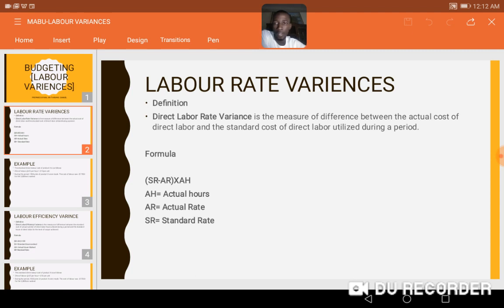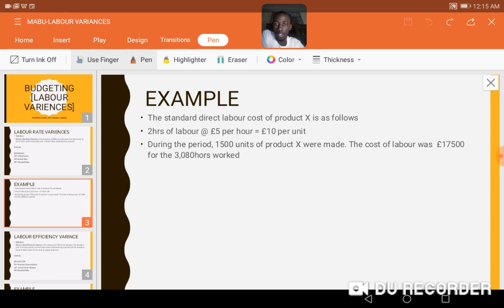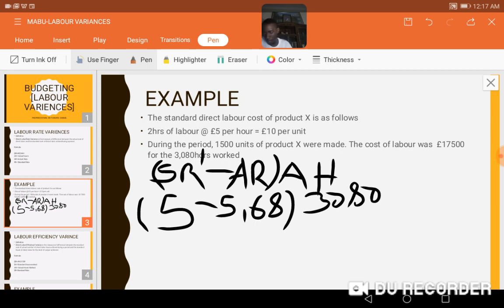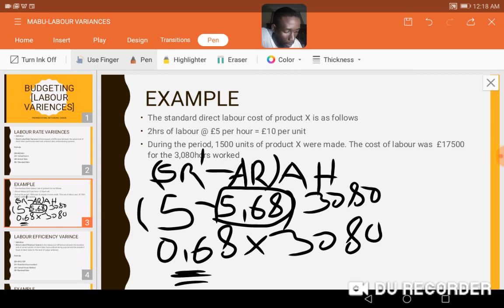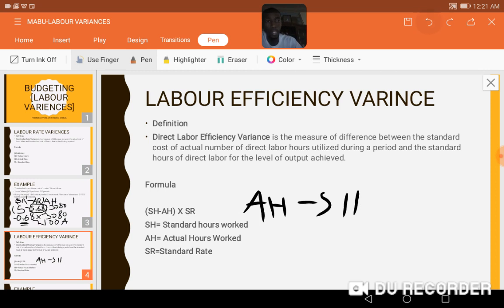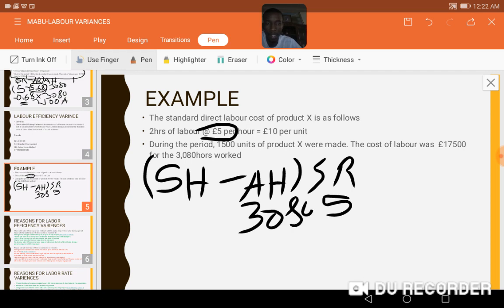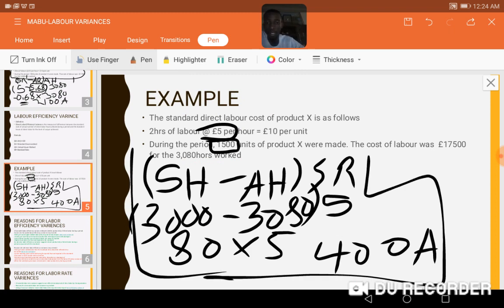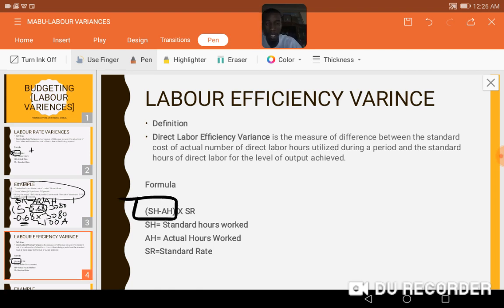labour variences Lecture